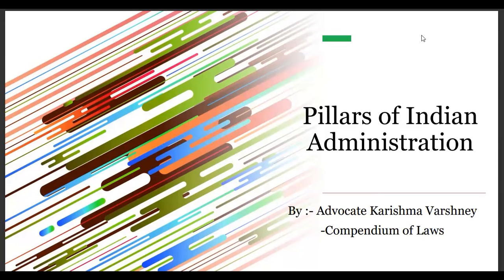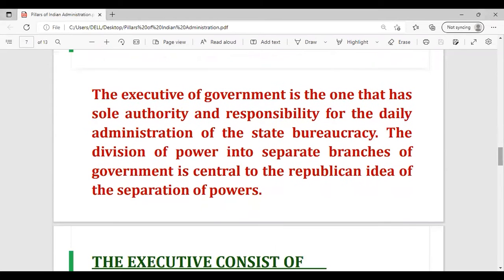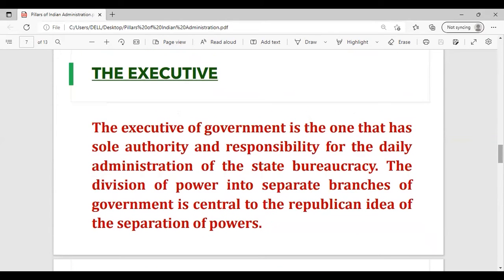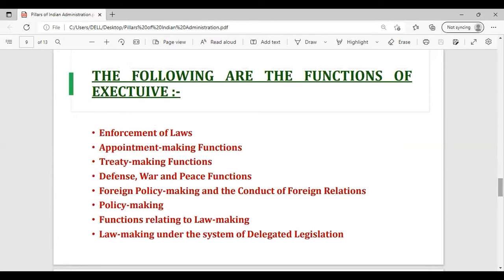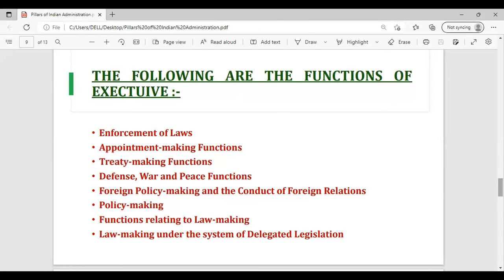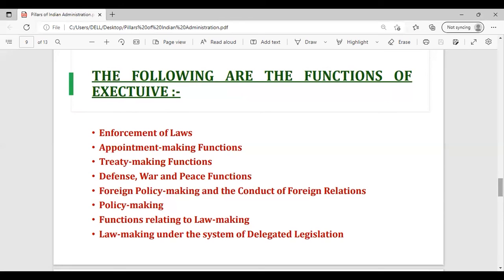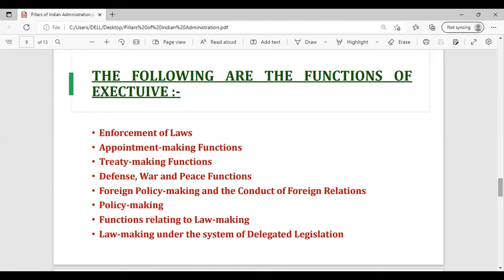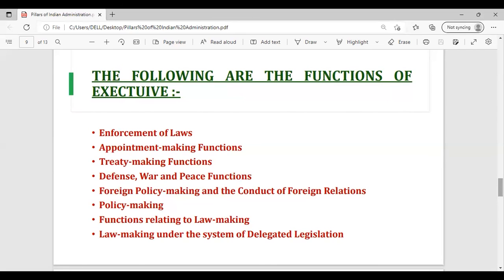PART 2- PILLARS OF INDIAN ADMINISTRATION